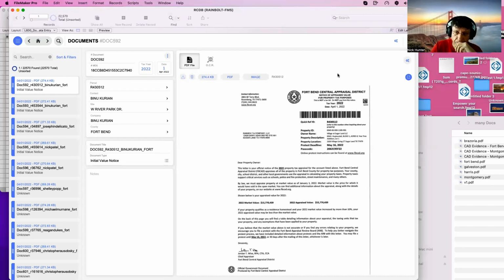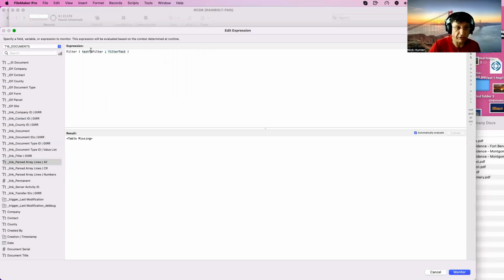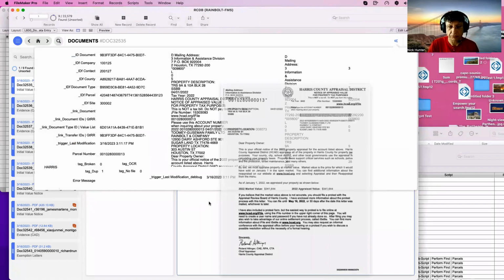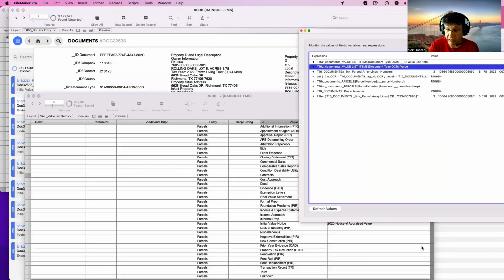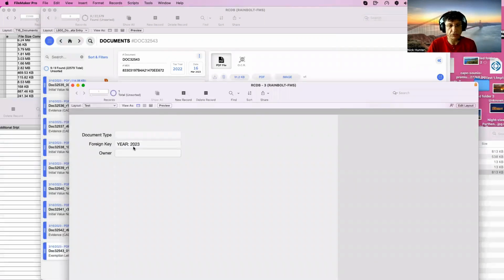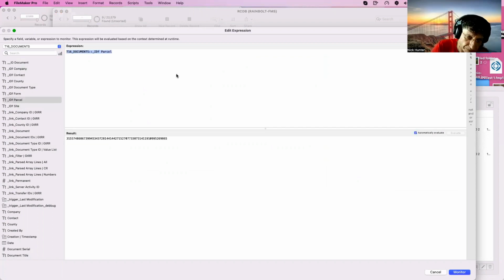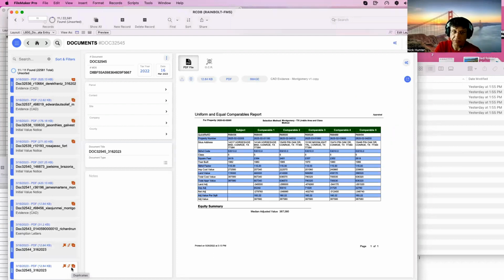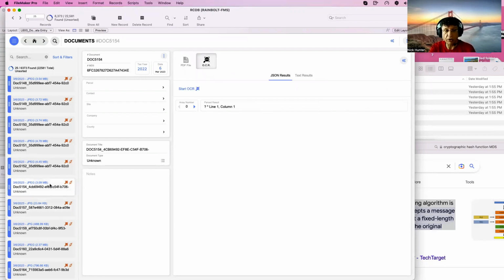Build Document Management with OCR Automation in FileMaker Day 3 - Claris FileMaker Experts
7699 - LiveStream - 3.16.23 - Build Document Management with OCR Automation in FileMaker Day 3 - Claris FileMaker Experts

For this miniseries, we discuss how to build  Document Management with FileMaker, learn GetContainerAttribute function, learn how to import many files in a batch (Folder), how to implement an OCR into FileMaker (API), how to run OCR on Server, learn how to use OCR to connect document to other tables.

70 hours of video content AND one copy of Claris FileMaker Pro! 🎥

FMTraining.TV
2122 9th St., Suite 102

Imj3zEXXWfcYeEyeYrcWkMuJXeK4p6siBU/edit?usp=sharing